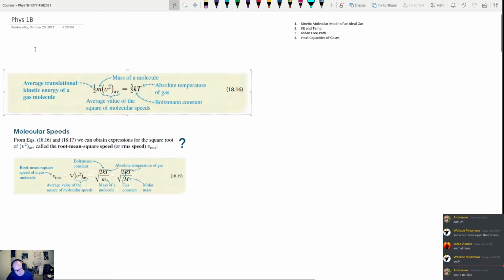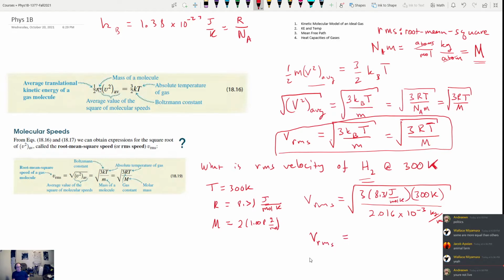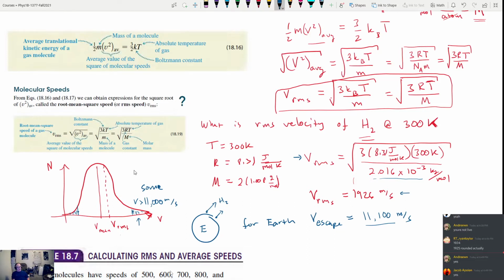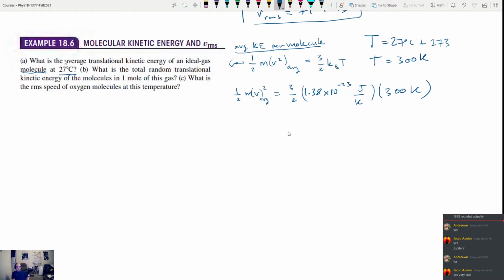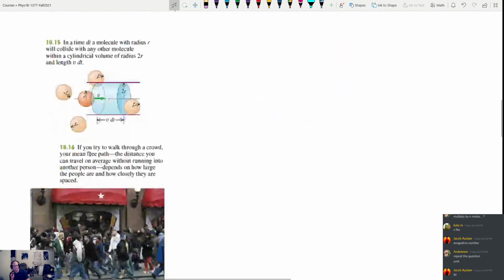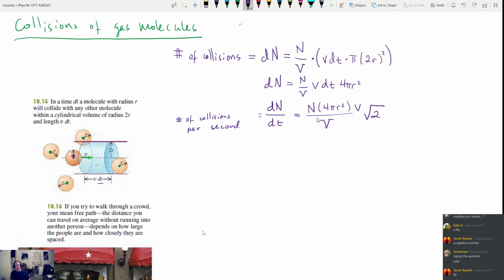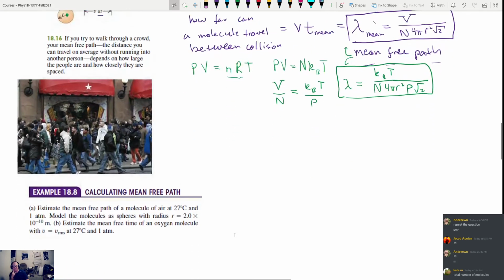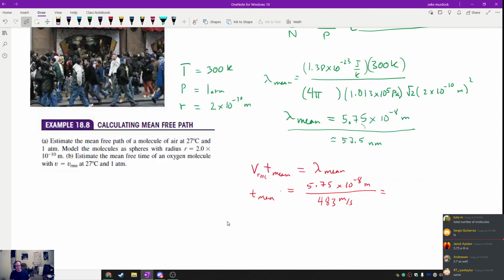Phys 1b RMS Velocity and Mean Free Path